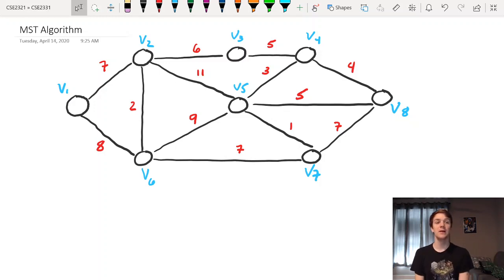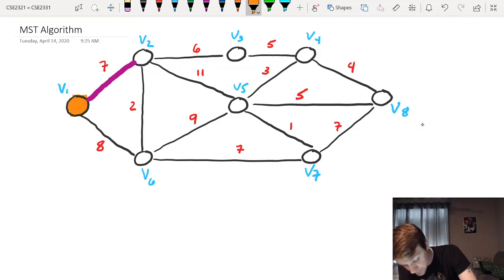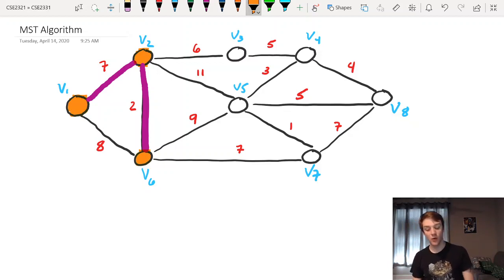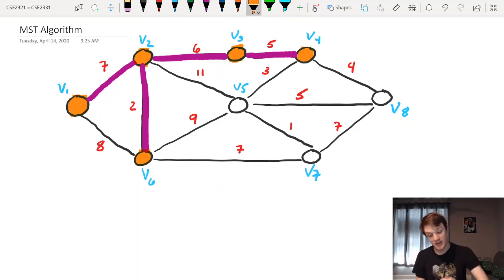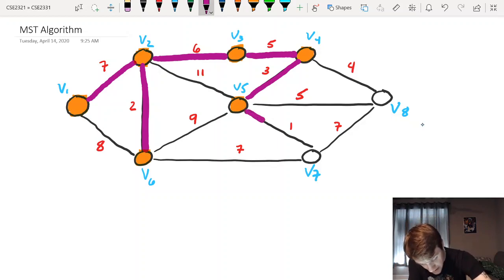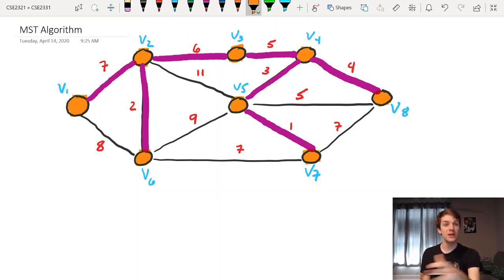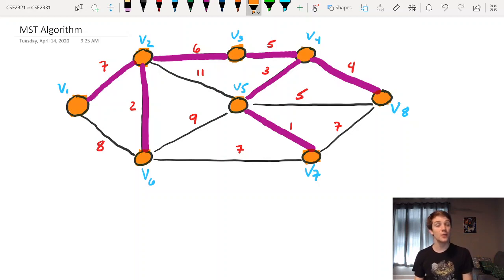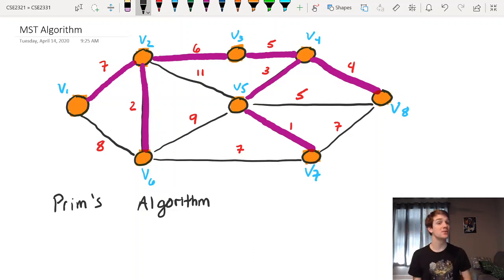Prim's MST Algorithm